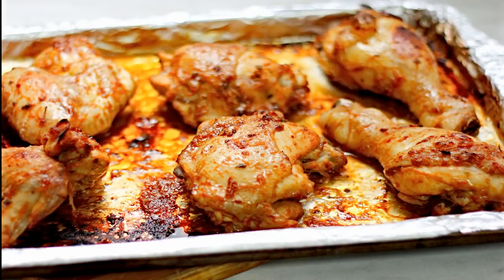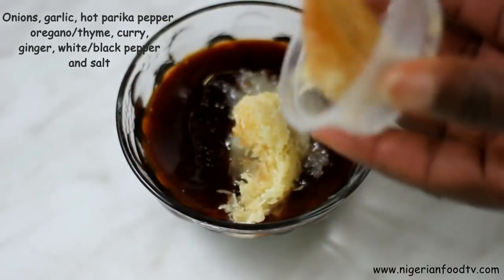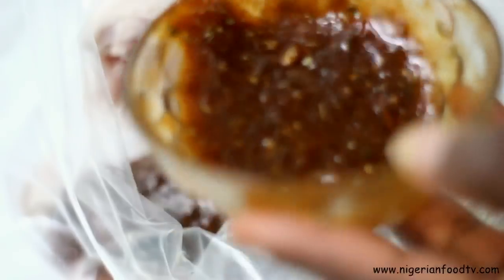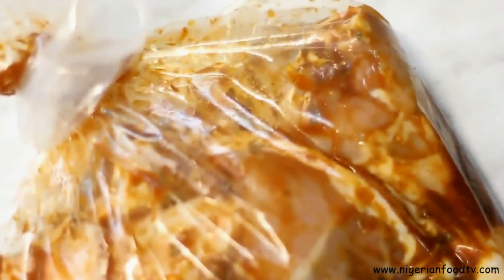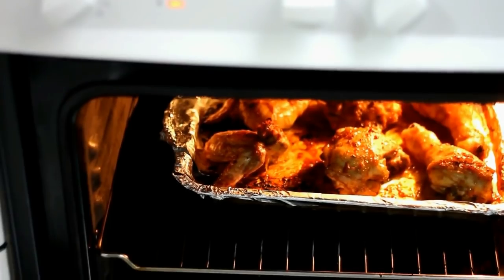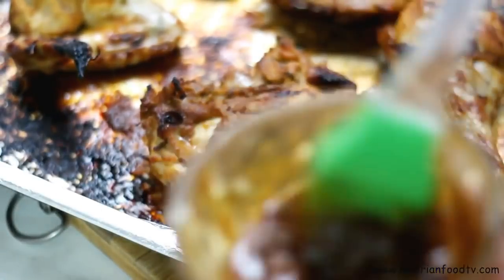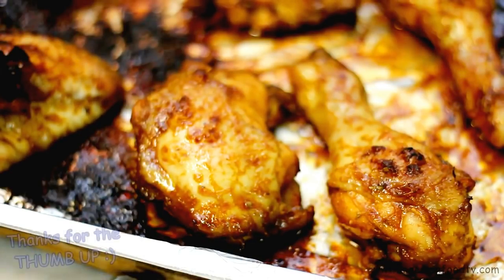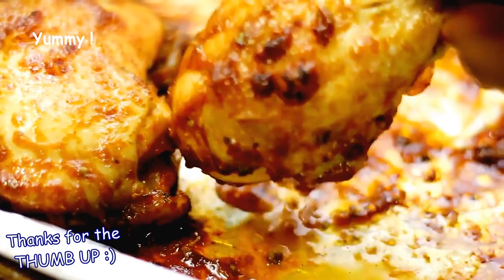SPICY HONEY GARLIC CHICKEN (in ketchup soy sauce marinade)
This Honey Garlic Chicken with ketchup and Soy Sauce marinade is a must try. You'll surely love it.

''Nigerian Food tv'' ''Nigerian Food Recipes'' ''Nigerian food'' ''Nigerian CUISINE''
''Nigerian food tv recipes''